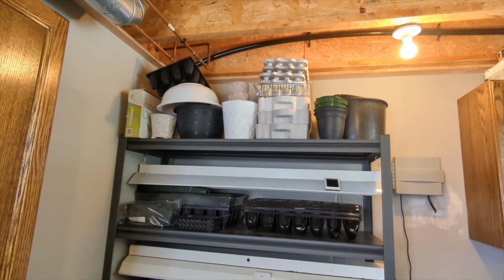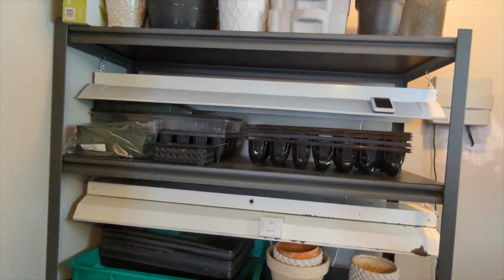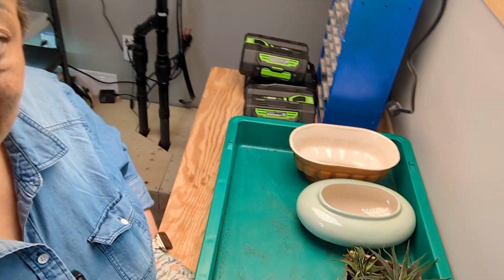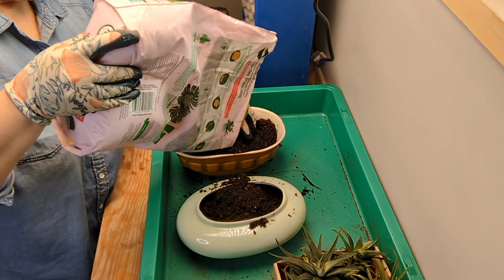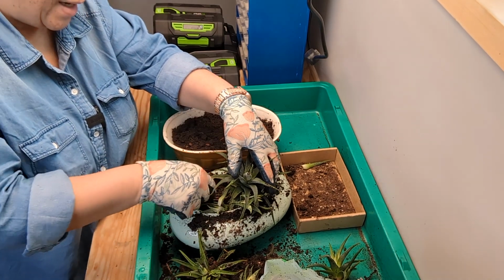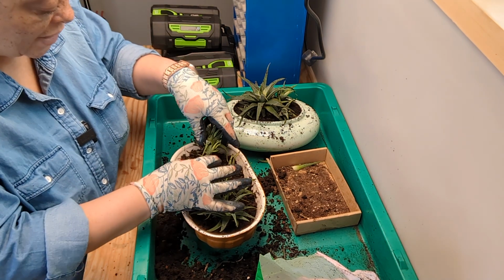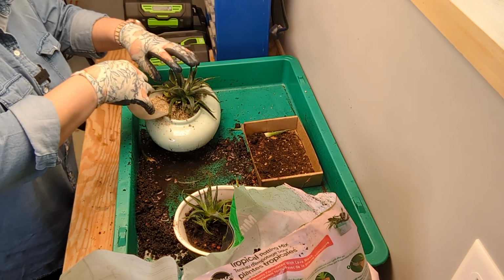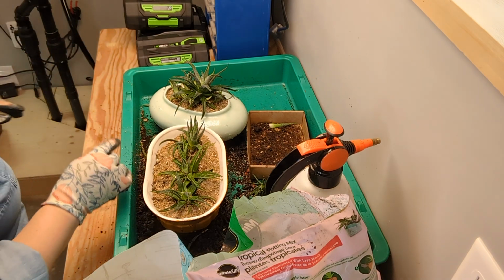Hang Out With me While I Tidy the Planting Room and Repot Some Plants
I haven't posted in a while and wanted to hang out with you while I tidied up my plant room, and repotted some Haworthia Zebra. Soon my shelves will be filled with seedlings, and I cannot wait.  If you are interested in joining me for some planting let me know. Soon I will be doing my cucumbers, tomatoes, beets, more peppers and lots more flowers and bulbs.
Have a Blessed day and thank you for hanging out with me.